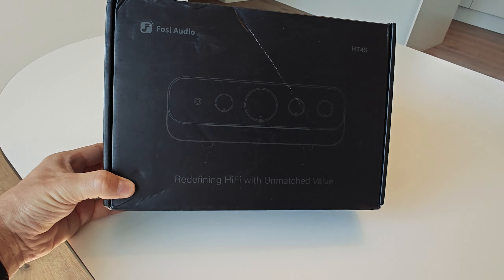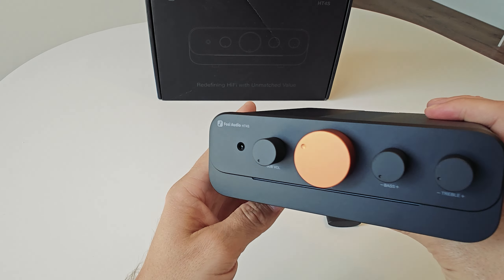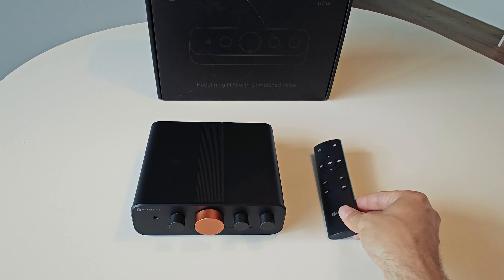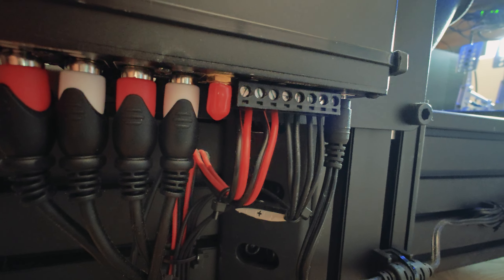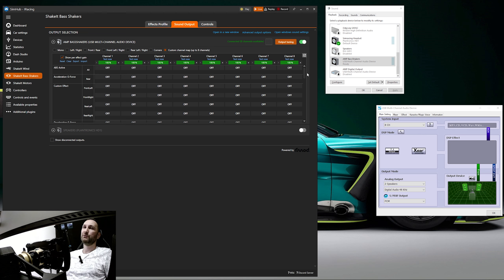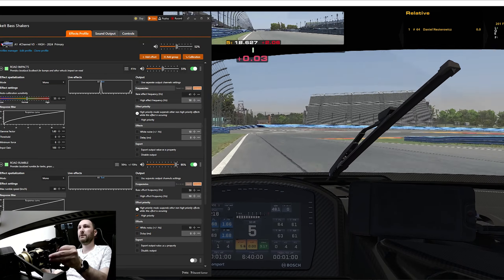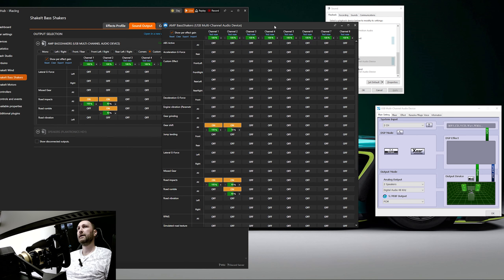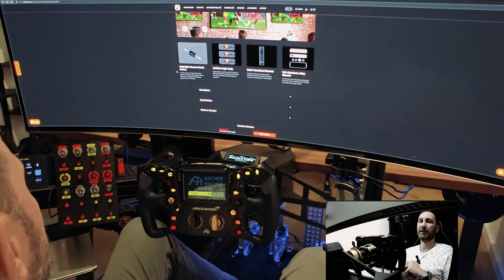FOSI AUDIO HT4S Unbox and Review | Receiver for Simracing | Tech Talk | Nesterowicz Racing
Review of the small and sleek Fosi Audio HT4S reciver that can be used for simracing transducers or as a wireless music receiver with speakers.

Amazon UK
Amazon DE
Amazon FR
Amazon IT：
Amazon US：
Amazon UK：
Amazon AU：

*** NOTE ***
I did only use 2 channels in my test, as i could not make 4x channel setup work.
I reached out to FOSI Audio to question if i made a mistake.
They confirmed - the HT4s amp only allows 2 separate channel output for a transducer setup.
You can however connect multiple speakers to create a high quality soundfield for music/gaming..

I use these transducers:
2x  Dayton Audio TT25 Mini Bass Shakers
2x  Dayton Audio BST-1 Bass Shaker

Intro (00:00)
Unbox HT4S (0:51)
Details HT4S  (2:52)
Power On HT4S  (6:02)
Connecting (09:00)
Software (11:10)
Is 30 watt ok? (12:00)
2 vs 4 channel (12:52)
Test Drive iRacing (15:39)
Conclusion (19:53)

SIM Gear:
- Ascher Racing Mclaren Ultimate QR2
- Fanatec Podium DD2 Wheelbase QR2
- Simtrecs ProPedal GT
- Fanatec F1 2020 Limited (Mag shift)  QR2
- Fanatec Podium Porsche GT3 Wheel  QR2
- Fanatec ClubSport BMW GT2 Wheel

The Rig:
- 49" 240Hz Curved OLED Samsung G9
- TRAK RACER TR160 + SIMLAB Pedal tray
- Streamdeck
- 4x Dayton Bass shakers
- 4x 50w Channel Amp
- 24 Button/ switchbox
- Track IR5 motion tracking
- 7" Telemetry tablet
- UV Flashlight for Illumination (Blacklight)
- DENSU Flaglight

Computer:
- Gigabyte OC RTX 4090 24GB
- AMD 5900X 12c24t @4,7GHz
- 64GB DDR4 RAM @3.6GHz
- 1x500GB Nvme M2 (970evoplus)
- 1x1000GB Nvme M2 (Intel 660)
- 2x 1000 GB SSD (MX500)
- Asus Zenpad 7"
- Sandberg wide angle webcam (2x)
- Logitech K830 keyboard
- Plantronics R.I.G 500 Headset
- Corsair RX1000W PSU